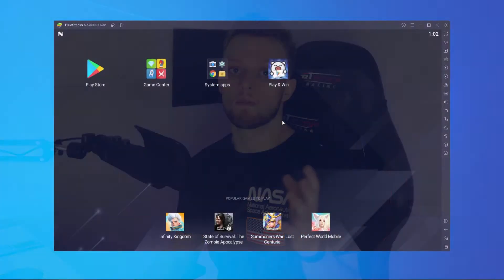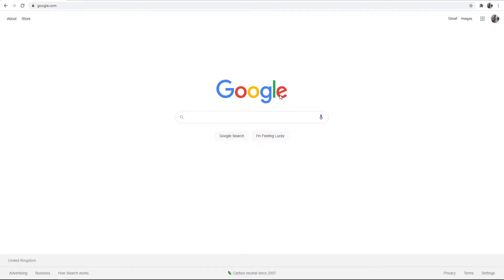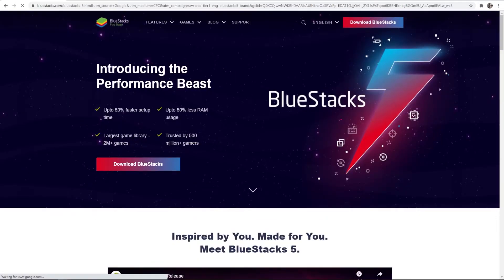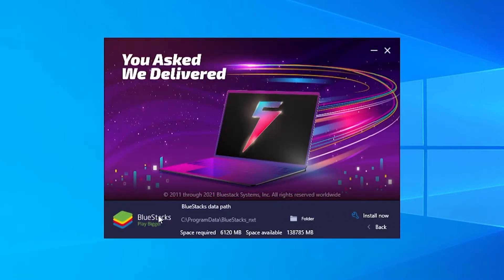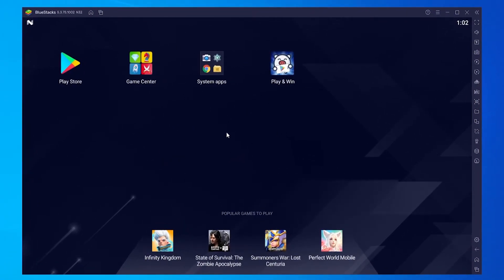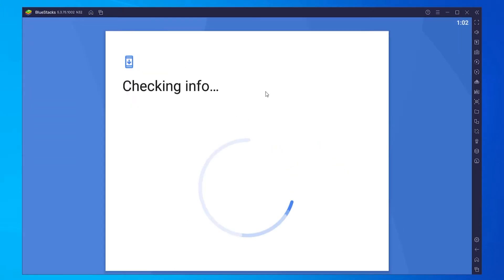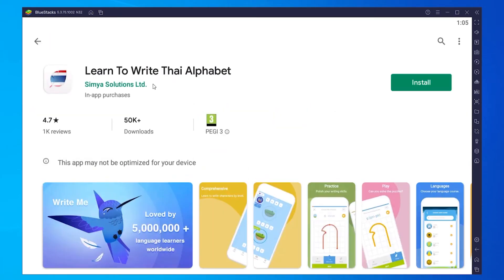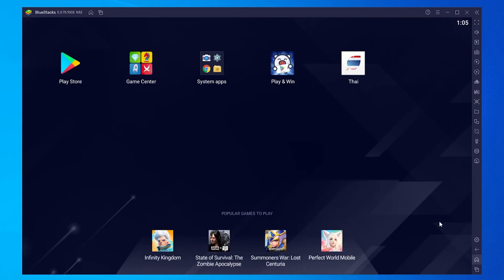How To Use Bluestacks on PC (Android Emulator For PC)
How To Use Bluestacks on PC (Android Emulator For PC). This video will show you how to use Bluestacks on Windows 10. Bluestacks is a free android emulator which allows you to download and play Android apps, here's how to use it. Did this video help?